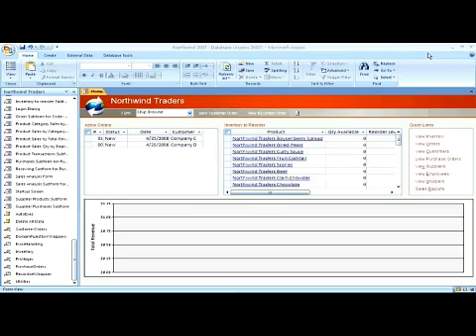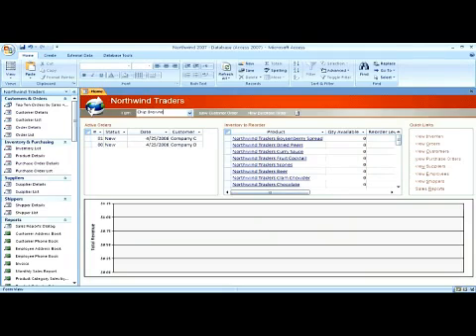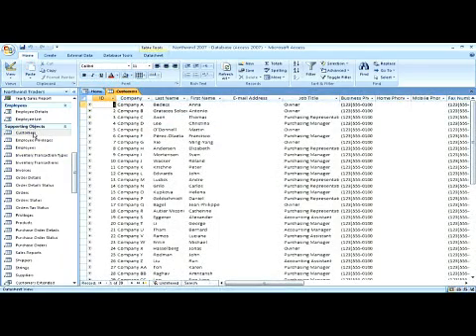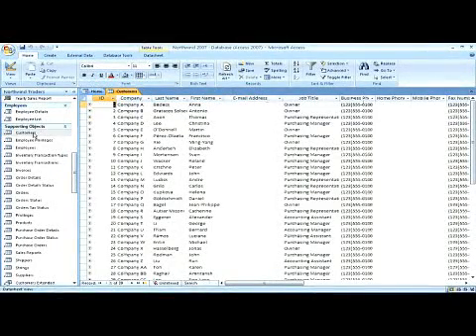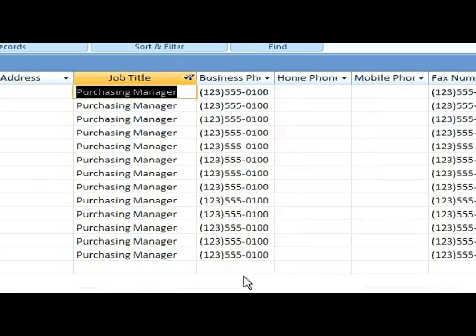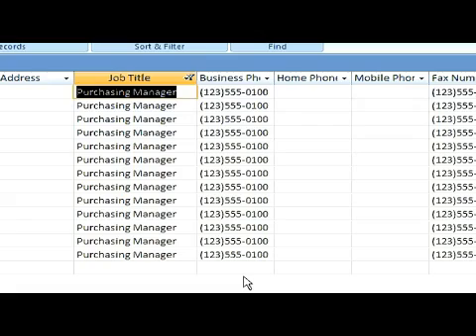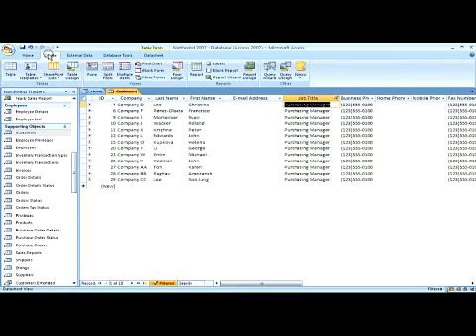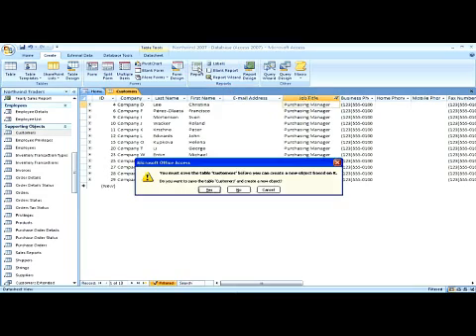How to Create a Microsoft Access Form or Report From Filtered Records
How to Create a Microsoft Access Form or Report From Filtered Records. Part of the series: Microsoft Access Tutorial. In Microsoft Access, creating a form or report that is based upon filtered records requires an understanding that the table upon which a form or report is created can be filtered easily by using objects. Select values for display after adding a filter to a table with help from a computer programming teacher in this free video on Microsoft Access.